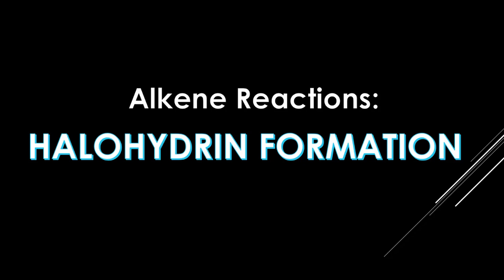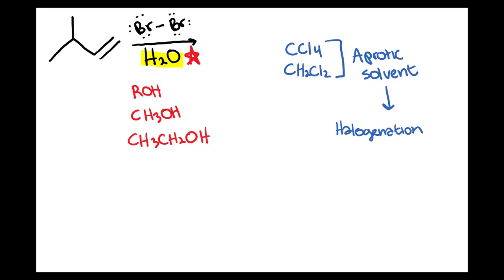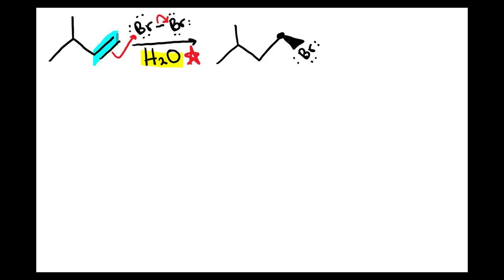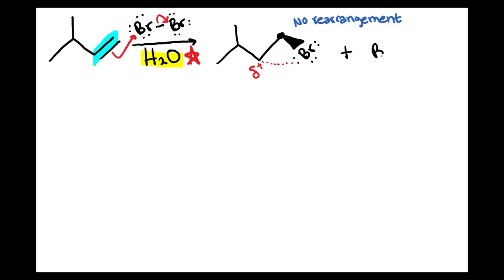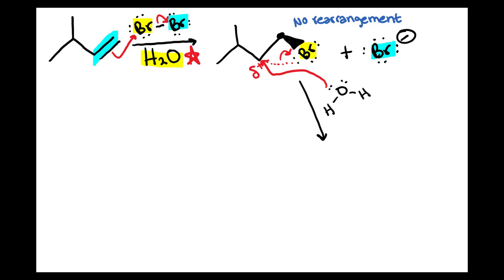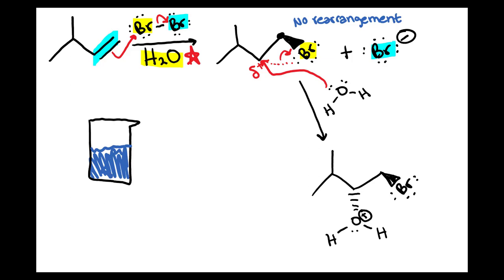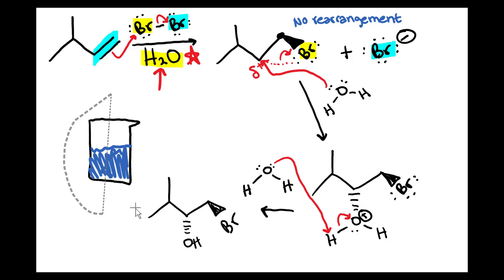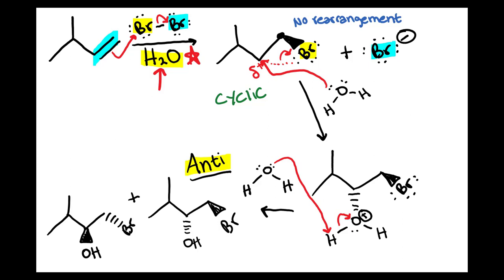Halohydrin Formation | Br2 or Cl2 with H2O or CH3OH | Organic Chemistry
This organic chemistry video explains the alkene addition reaction of halohydrin formation. Helpful if you are taking organic chemistry or studying for a standardized exam. Good luck!